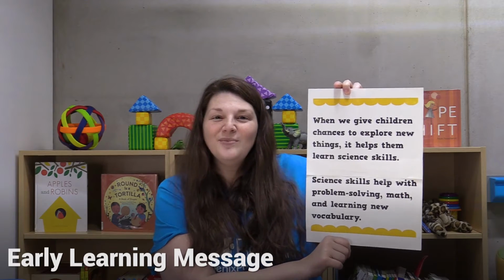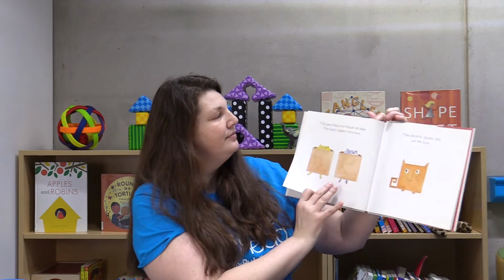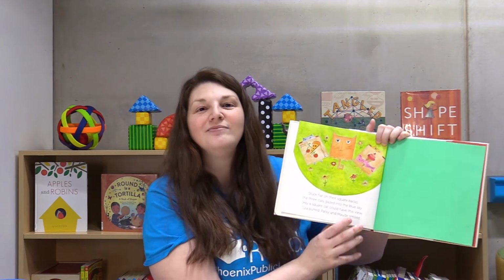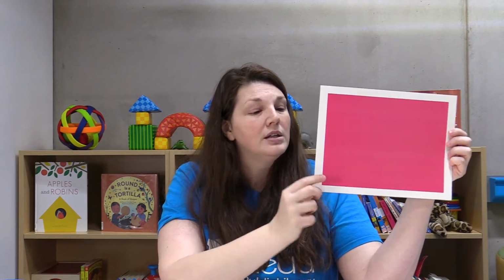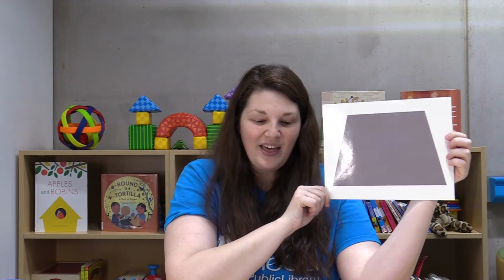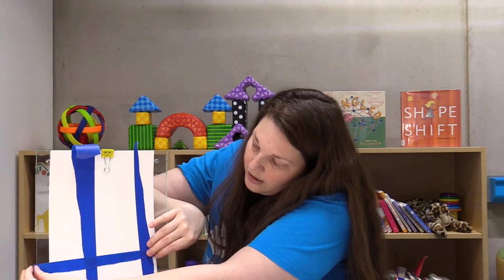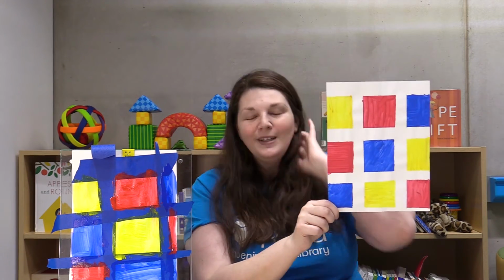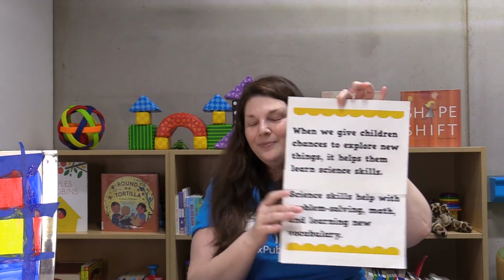DiscoveryTime Anytime: Quadrilaterals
Kids are natural scientists! Join us for DiscoveryTime Anytime! This week, let's explore Quadrilaterals!

When we help kids develop early math skills it can help their math AND reading when they get to school! Children learn math through everyday activities.

3-5 years old and their favorite grownups can play, read and discover science with your preschooler. Help them explore new ideas, make predictions, and experiment. This hands-on program builds reading skills and introduces children to math and science. Find the scientist in your little one!